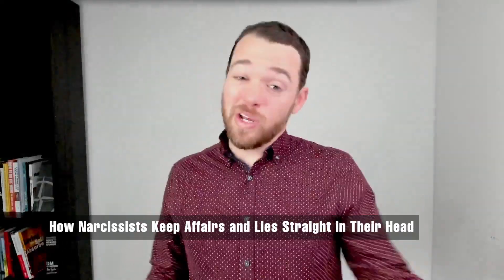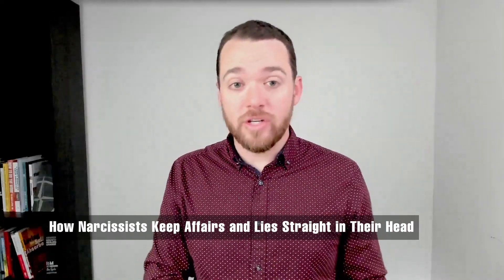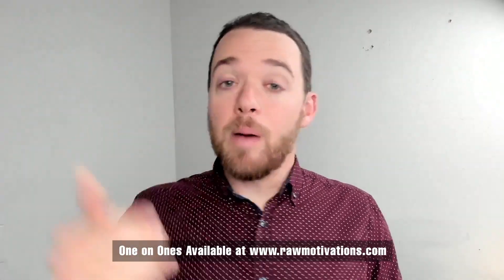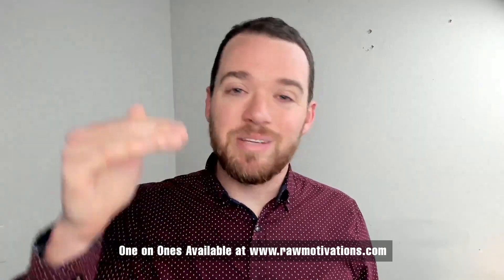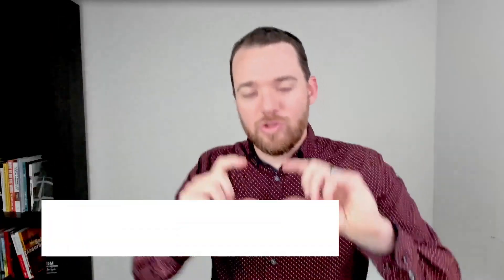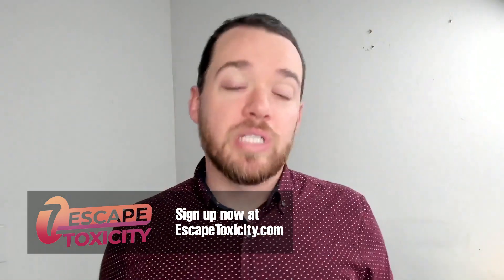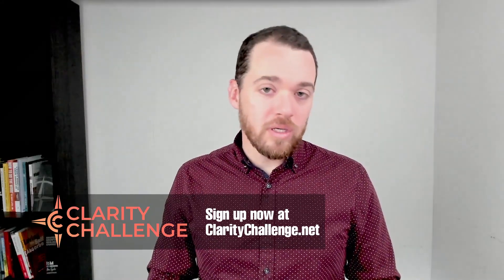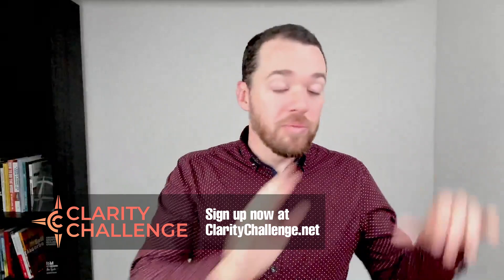How Narcissists Keep Affairs and Lies Straight in Their Head Part 2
Join the Clarity Challenge!

The 5 Stages of Healing:

Awareness
Get the journals From Fantasy to Reality and From Regret to Gratitude

Healing
Are you tired of feeling drained and weighed down by toxic people and situations? Take the 7 Day Challenge to Escape Toxicity: Self-Healing Journey

Change
Restore the You before the narcissist with our 45-day Clarity Challenge - One day at a time.

Development
Are you ready to transform your healing journey into a growth mindset? Become a thriver with the Thriver Mastermind
Tune in to hear the perspective of a self aware narcissist. That’s me - Ben Taylor a narcissist in recovery trying to promote awareness, healing, growth and change. I do that by these videos on here, TikTok, Instagram and Facebook.

Also I try to help people with or abused by narcissism.
Victim of Narcissistic Abuse - Helping provide closure, reduce guilt and break free from the trauma bond that toxic people imprison you in.
Narcissist - I understand you better than you probably understand yourself because I have been there, I am there and I am fighting daily for a better life. You can do that too.